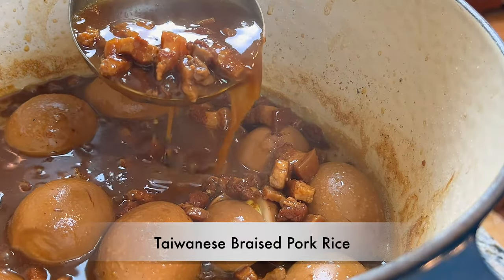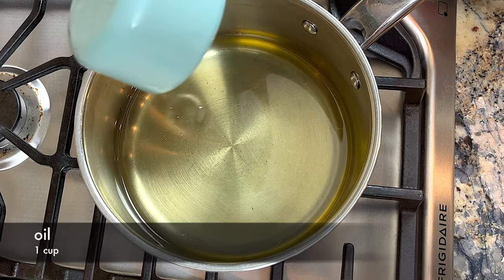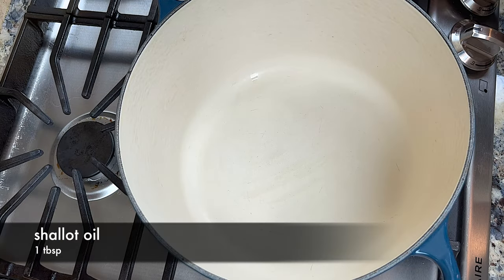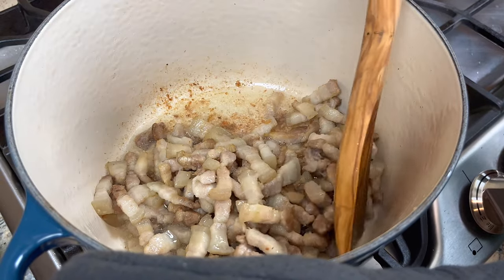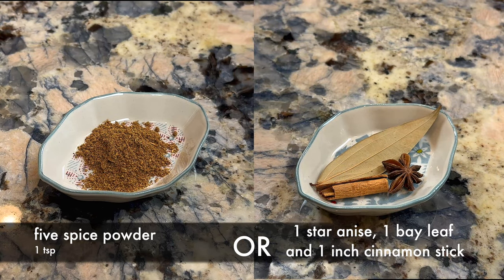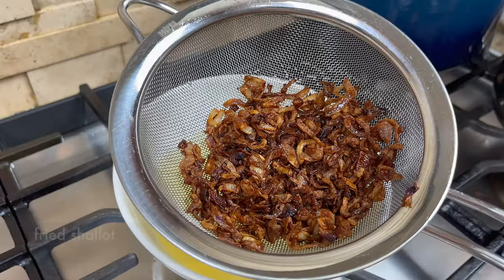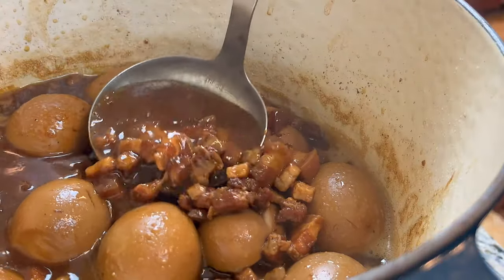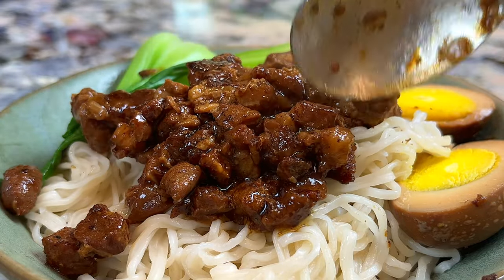Taiwanese Braised Pork Rice | Lu Rou Fan Taiwanese Recipe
—-Ingredients(6 servings)—
1 cup   vegetable oil
10         shallots

1 tbsp   shallot oil
1.6 lb/750 g    pork
1 tbsp    rice wine
2 tbsp     sugar
4 cloves of garlic
4 slices of ginger
1 tsp        five spice powder / 1 star anise,1 bay leaf and 1 inch cinnamon stick
1/2 tsp     white pepper powder
3/4 cup   light soy sauce
1 tbsp     dark soy sauce
650 ml hot water
10-12      hard boiled eggs(optional)
fried shallot

 —-Timestamps—
00:00 - Intro, How to cook Taiwanese Braised Pork rice
00:32 - Shallot oil prep
01:29 - Braised pork cooking
04:30 - Serve with rice and noodle